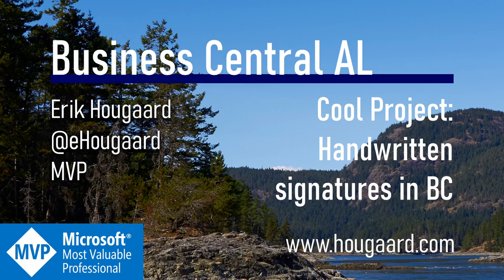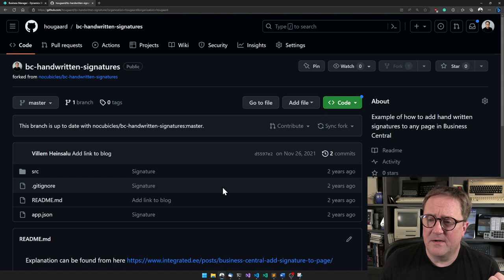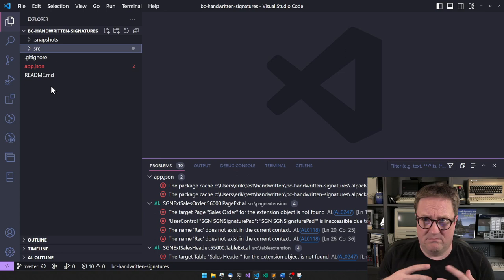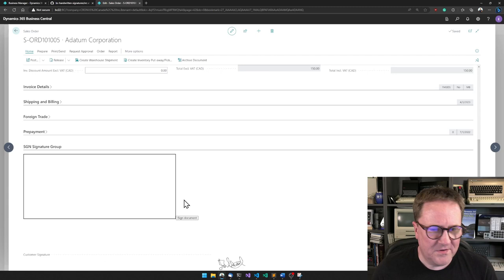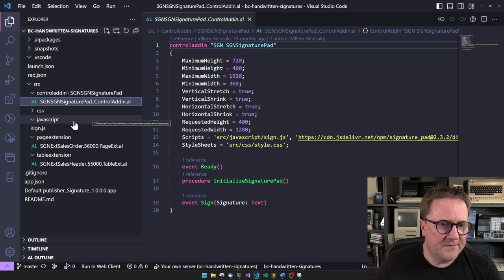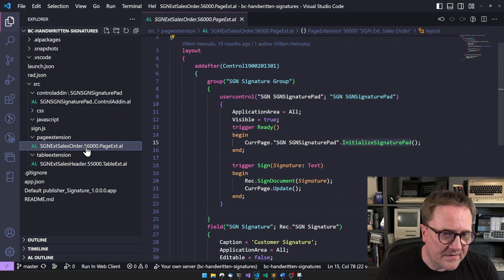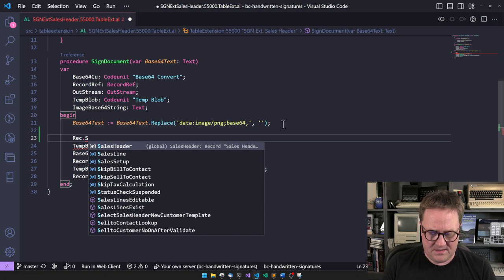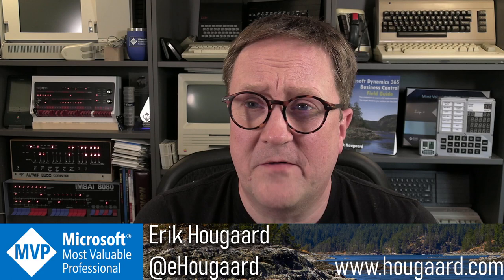Cool Project: Hand written signatures in Business Central